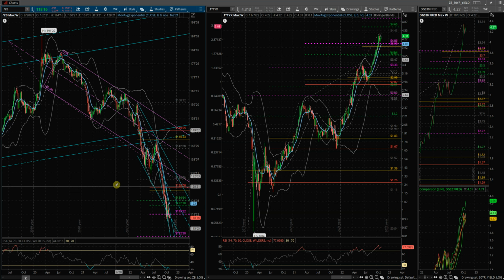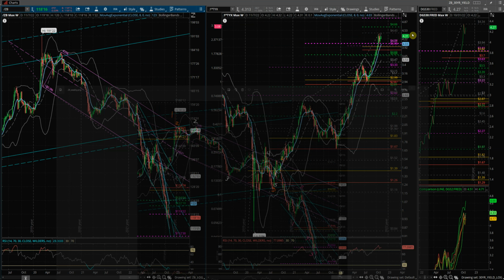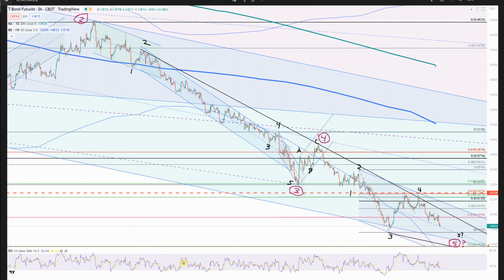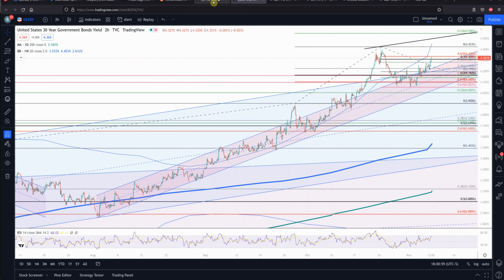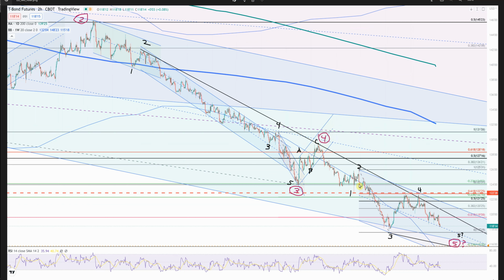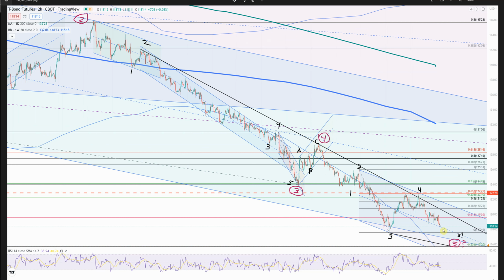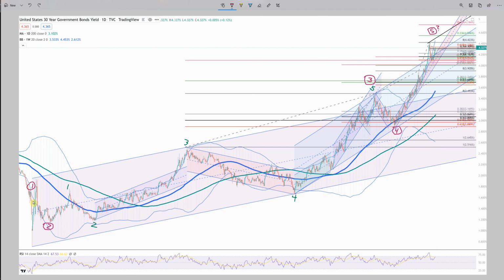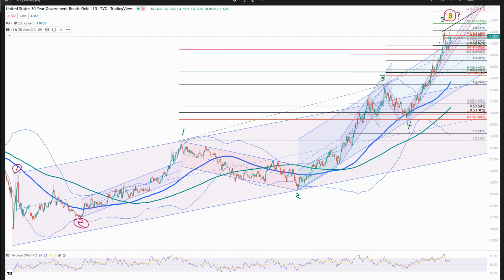ZB analysis ahead of CPI data